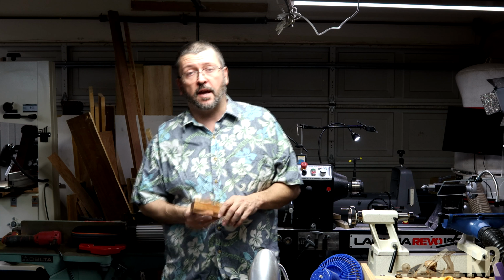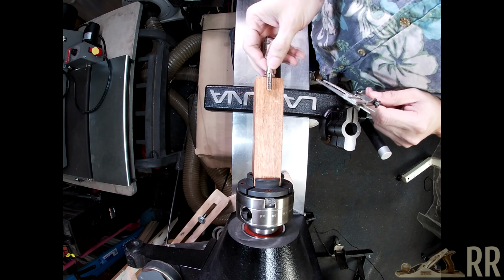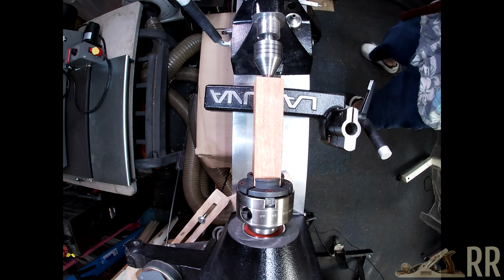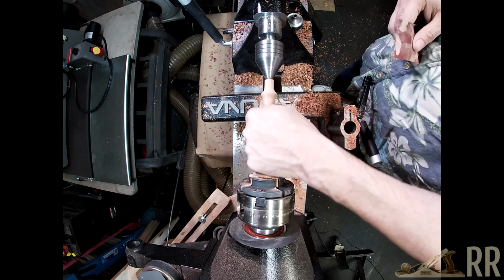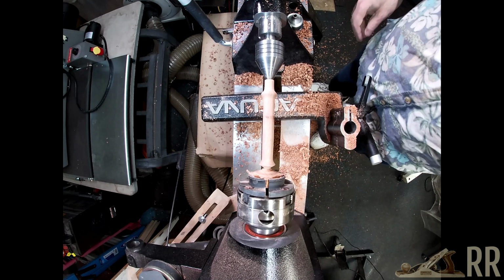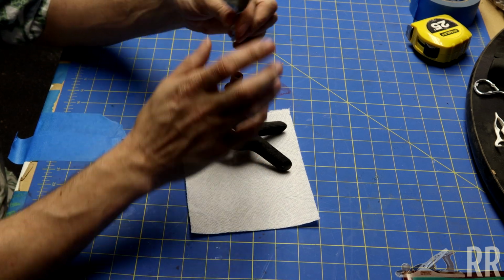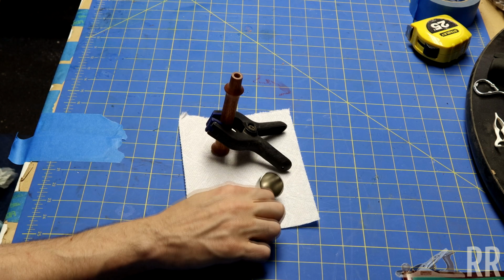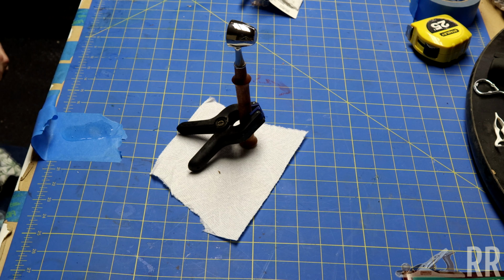Coffee Scoop Woodturning 210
This week, I make a small coffee scoop from a piece of mahogany.